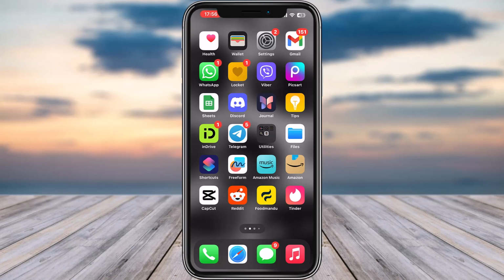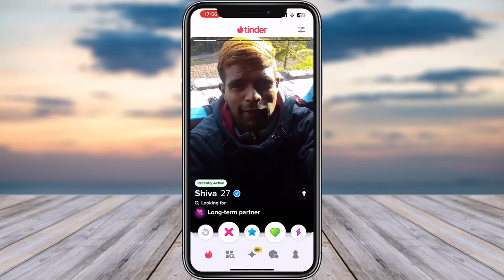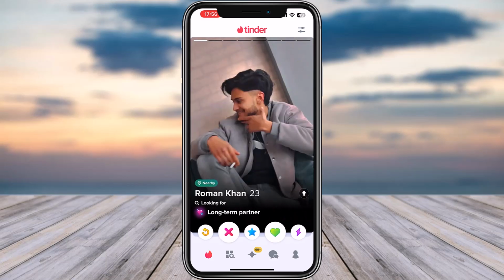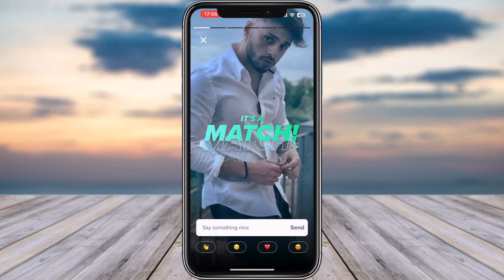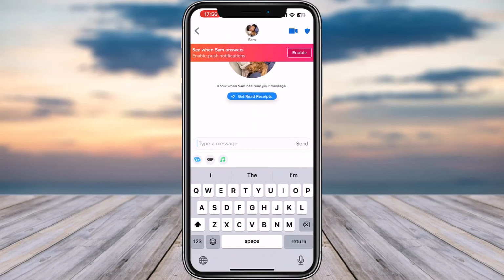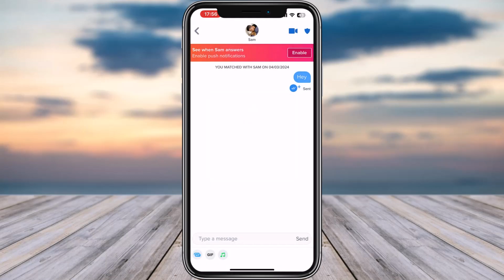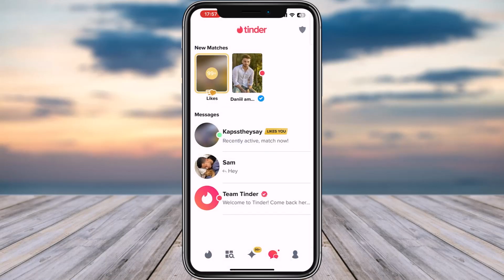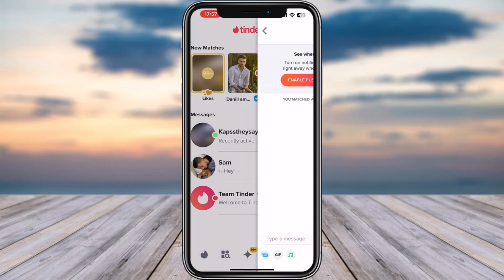How to Send Message on Tinder !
In this tutorial, I will guide you on how you can easily send message on Tinder by following some easy steps.
0:00 Intro
0:14 Access Tinder
0:22 Send message
1:19 Conclusion